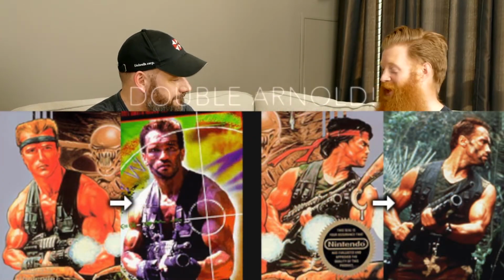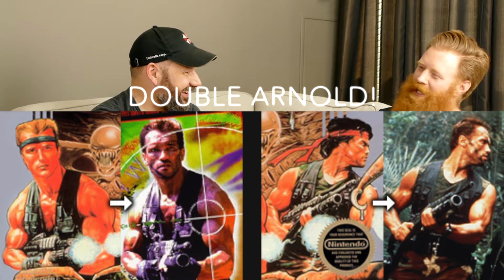THE REVENGE OF SHINOBI - CHARGE BACK FORWARD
Join Mike and Terence as they reminese on the notorious Sega Genesis classic, The Revenge of Shinobi.

Watch Mike and Terence discuss The Revenge of Shinobi soundtrack on Vinyl on Video Game Soundtrack Review:

Enjoy "The Shinobi" from the Data Discs Vinyl soundtrack release of The Revenge of Shinobi on VGSR2: